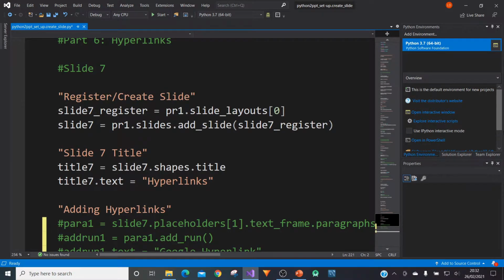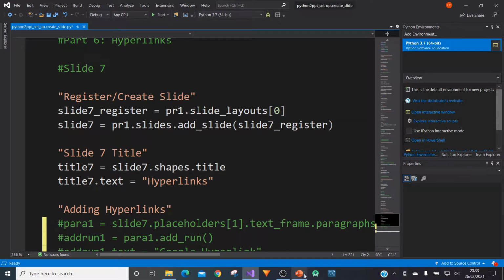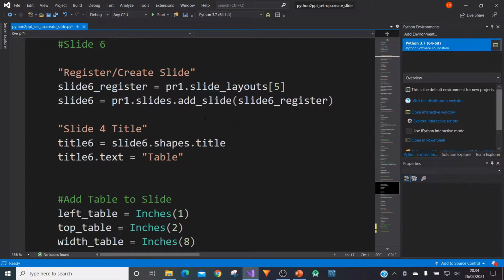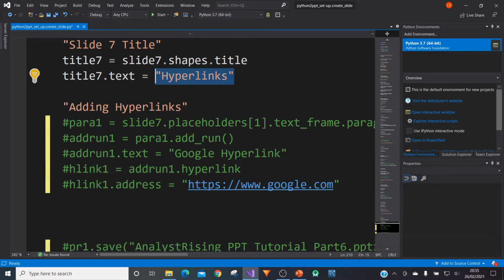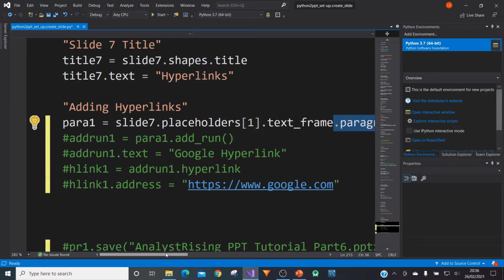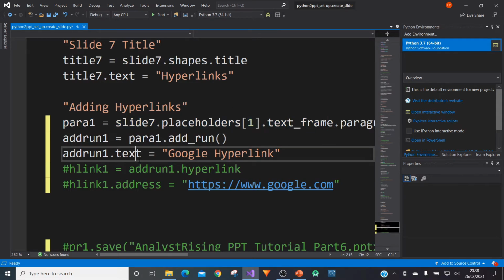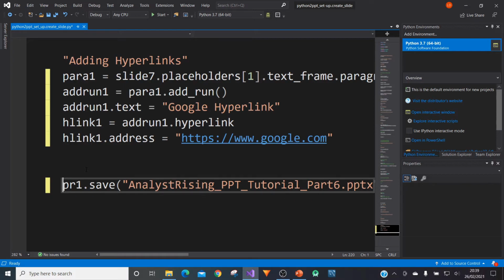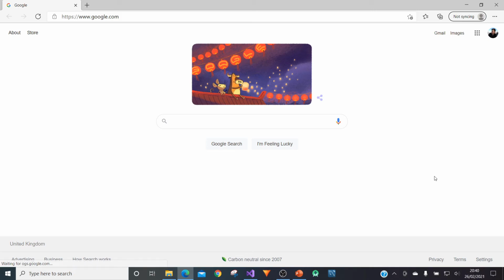Create PowerPoint Presentations With Python | Part 6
In this tutorial I will be showing you how to conduct your very own internet speed test using Python. This tutorial provides a step-by-step walk-through made to help you increase your knowledge and understanding of Python.

Order of Video:
00:00 - 00:46 = Introduction and Explanation
00:46 - 6:50 = Writing the Code
6:50 - END = Conclusion